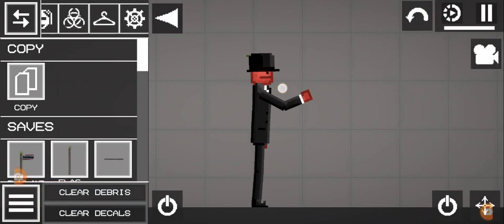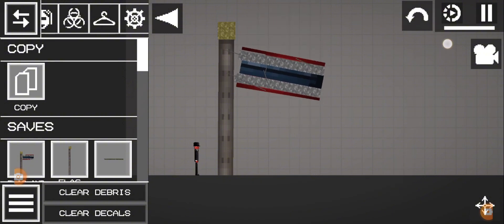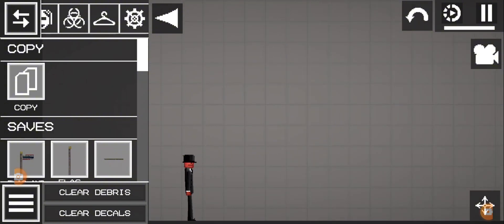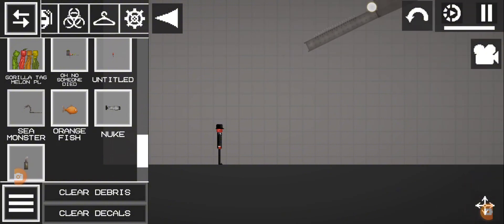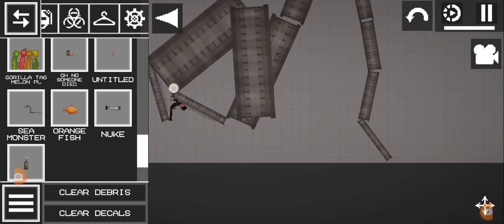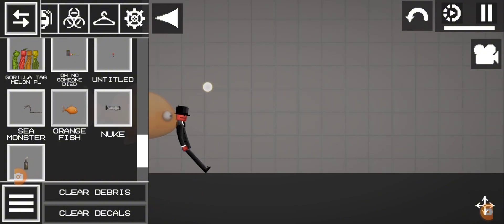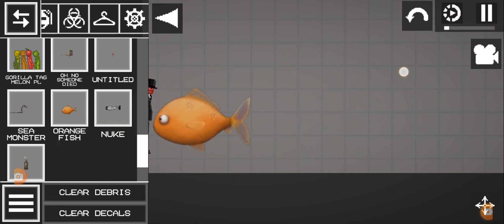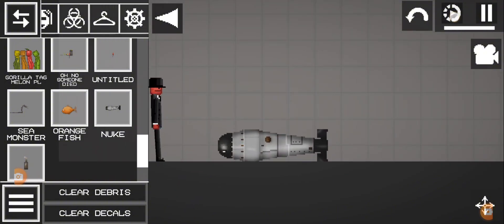I'm Showing My Saves in Melon Playground